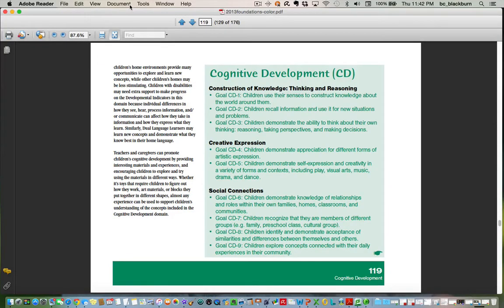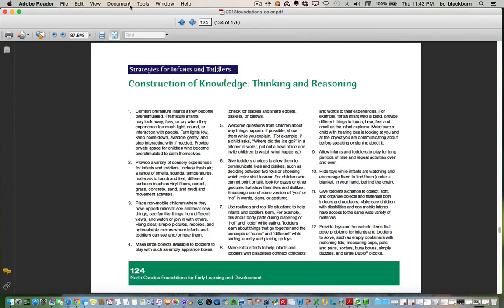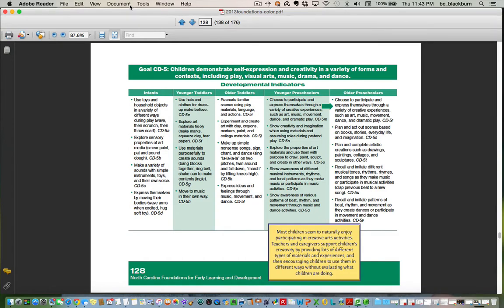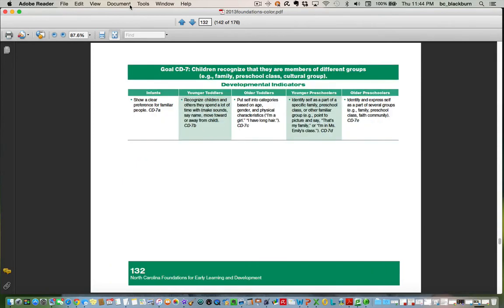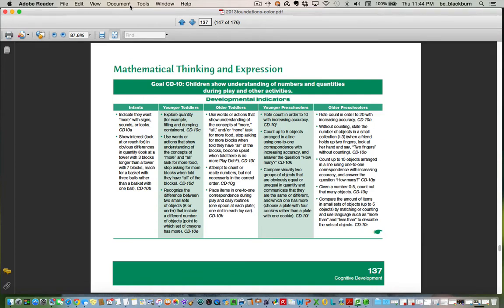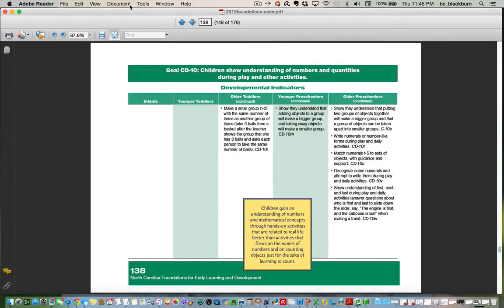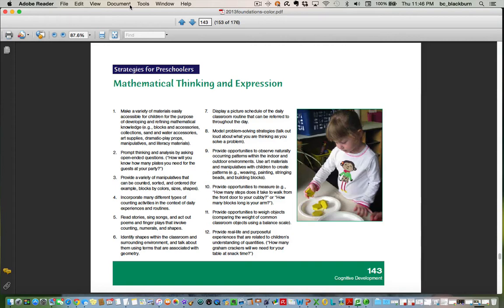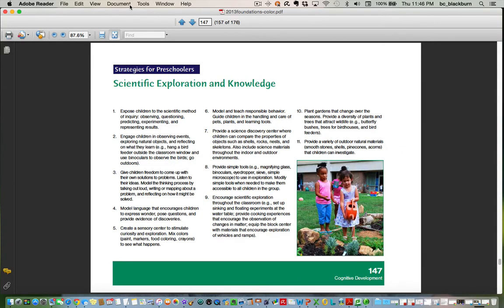NCFELD CD PPT Video2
NCFELD Cognitive Development PPT Video 2